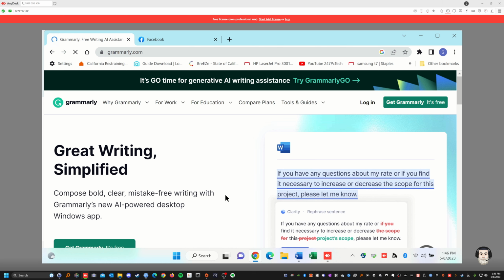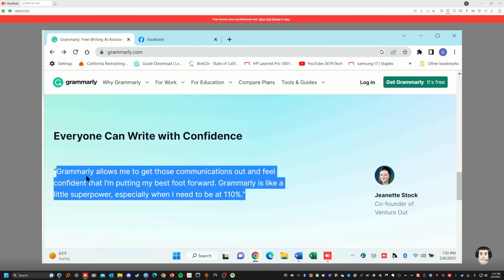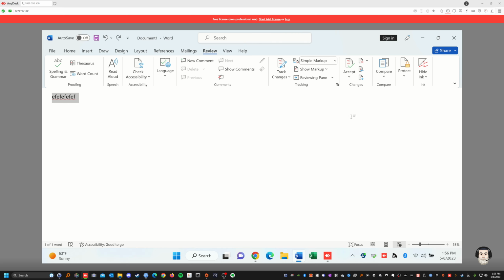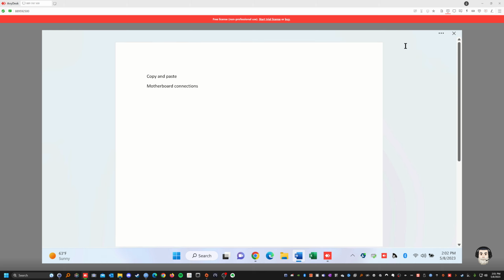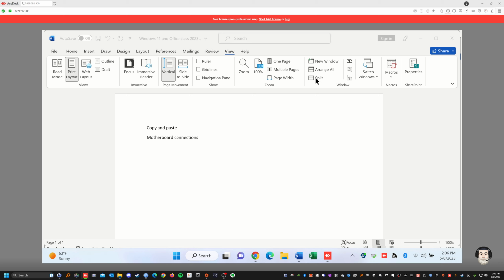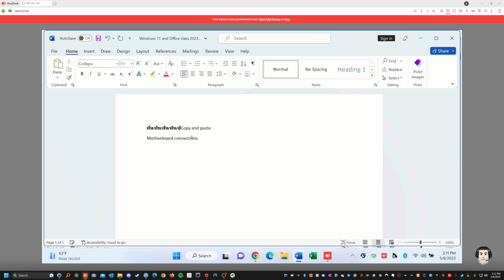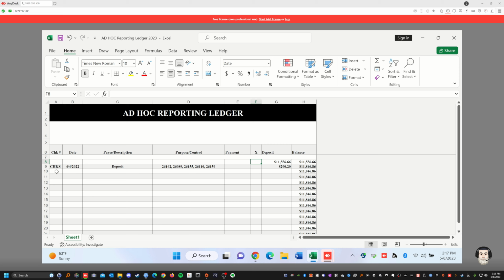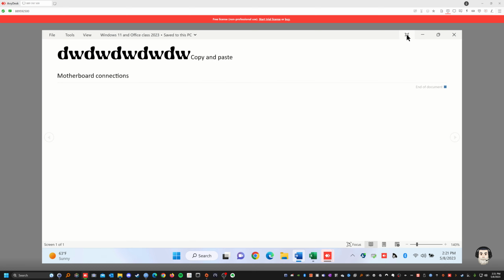Windows 11 & Word Tutorial Gigi 7th Class